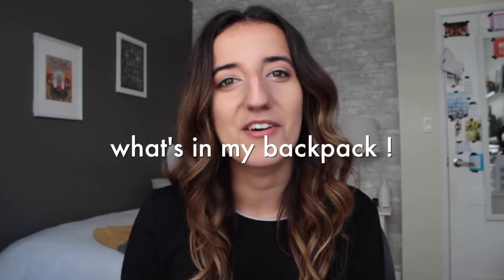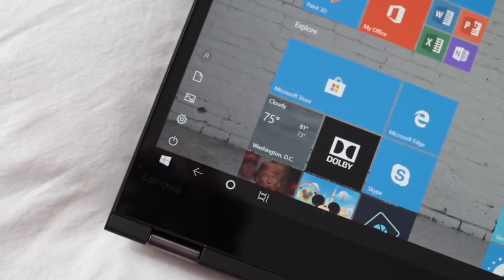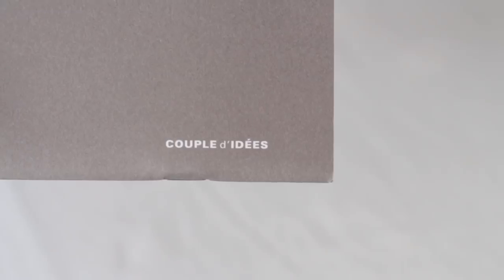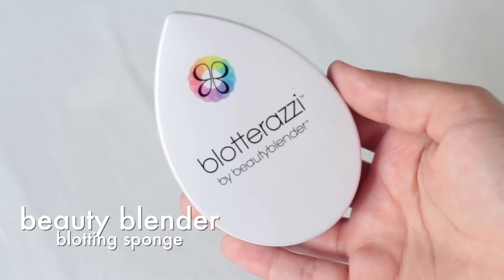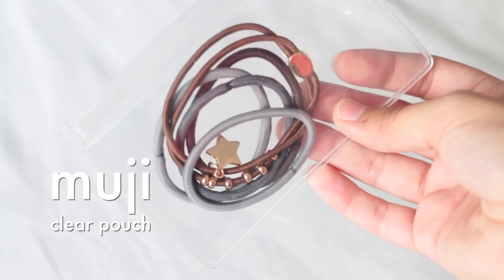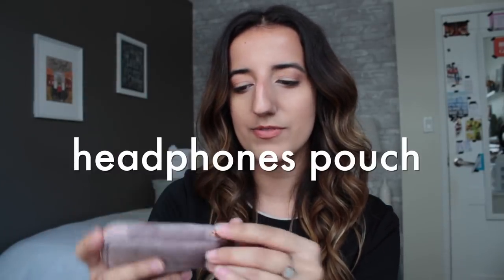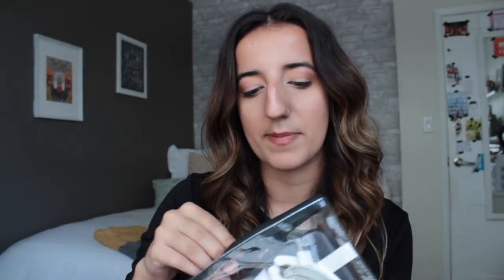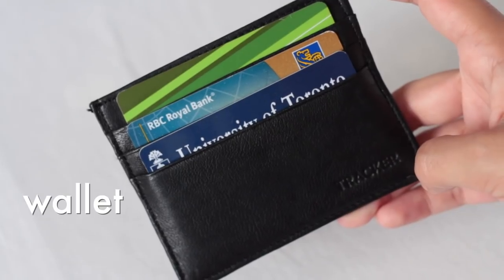WHAT'S IN MY BACKPACK | University Supplies + Emergency Kit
Hey guys! Today I'm finally sharing an updated WHAT'S IN MY BACKPACK video...I've got some beautiful pencil cases, supplies and random goodies to share with you :) Thank-you to AMD for sponsoring today's video.

S'well Stainless Steel Travel Mug
Muji Gel Ink Ball Point Pen, 0.38-mm
Stabilo Mini Highlighters
Itoya Paperskater Pen
Tide To Go Pen
SHARP Scientific Calculator
BIC White-Out
Post-it Flag
Seagate Ultra-Slim Hard Drive
Pill Pod Pill Case
MYTAGALONGS Ear Bud Case